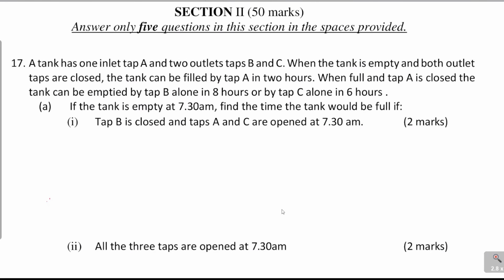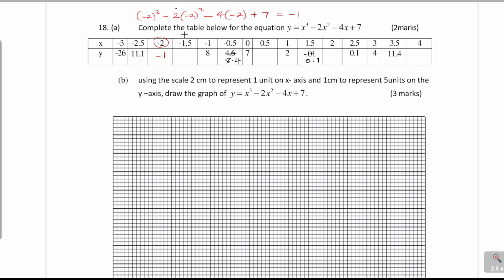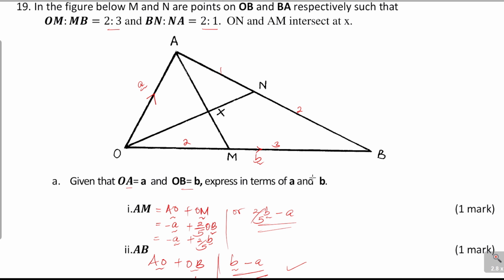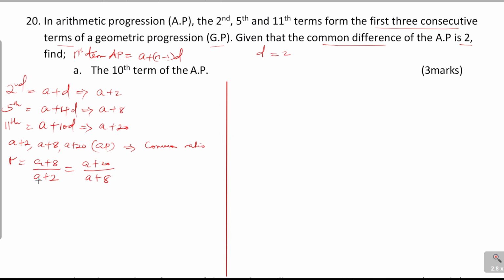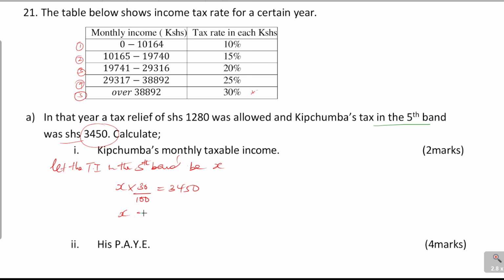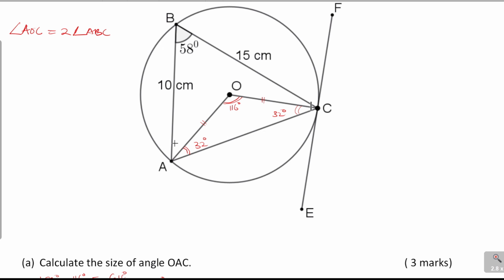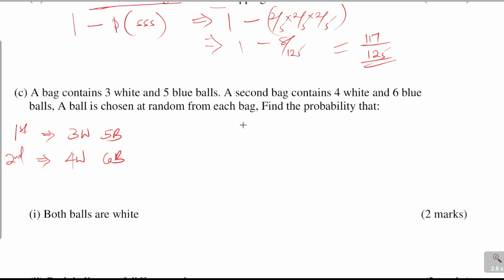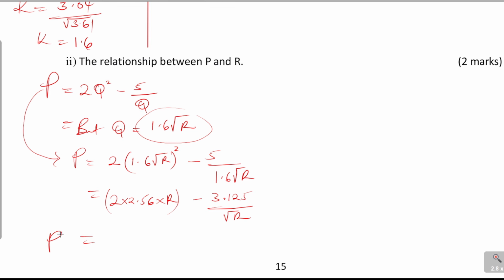FORM THREE MATHEMATICS REVISION | NEW DAWN SERIES | SECTION II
In this video, we shall go through section II of paper 2 kcse form three mathematics. This video is heplful for KCSE candidates and continuing KCSE future candidates.